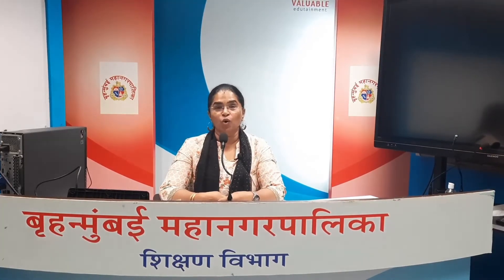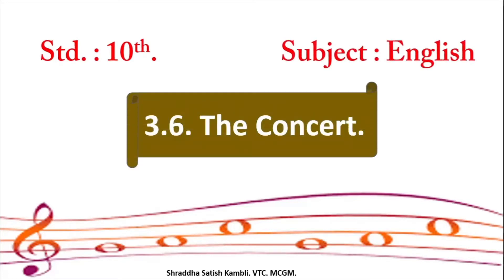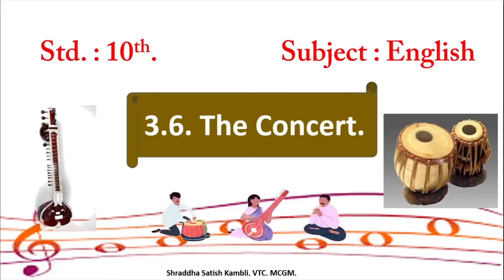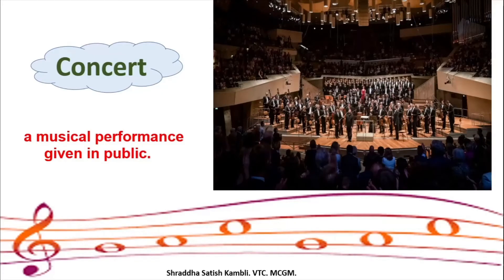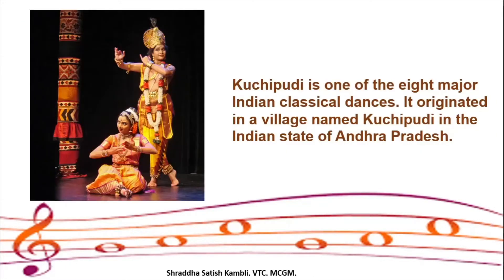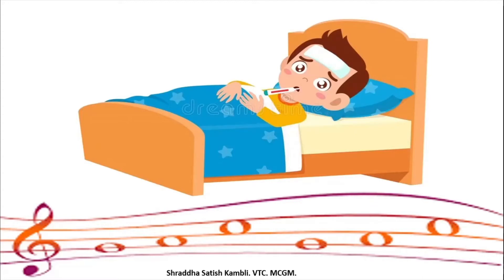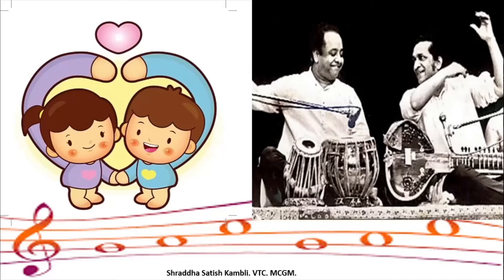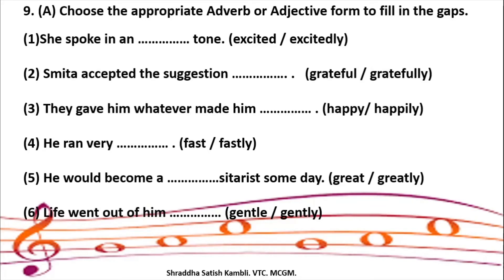Class 10 English L 3.6 The Concert by BMC VTC Teacher Shraddha Satish Kambli .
Std . : 10th .
Subject : English .
Topic : 3.6 The Concert .
Teacher : Shraddha Satish Kambli .

Answer the following questions :
a . Why was Smita excited?
b . What was the chance of a lifetime for Anant ?
c . Why did Smita become nervous?
d . Why was everyone from the family trying to keep Anant happy?
e . Why was Smita not ready to go for the concert ?